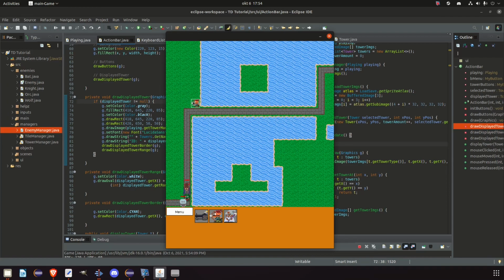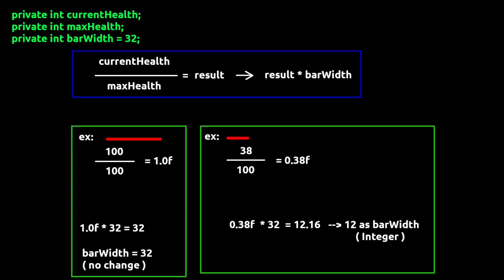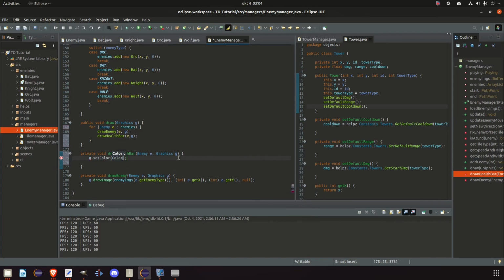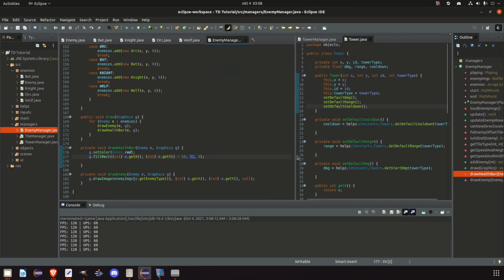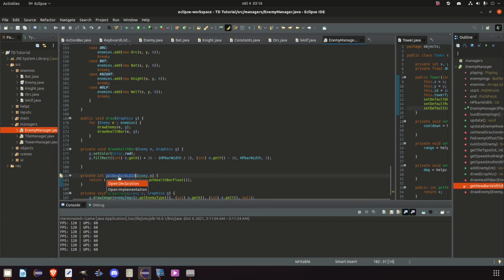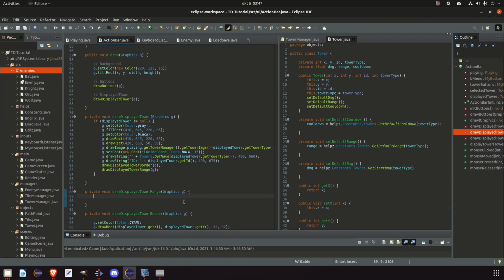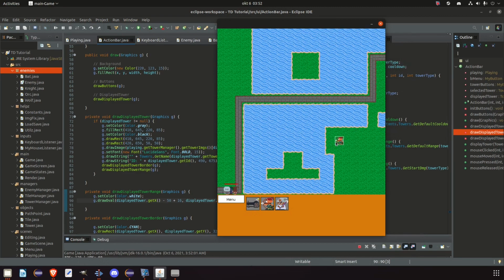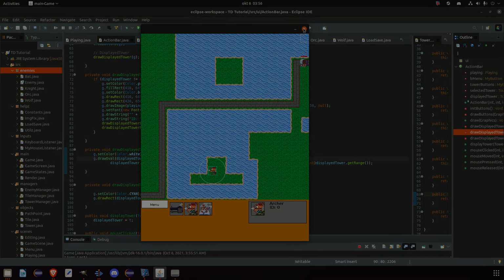Java Game Development TUTORIAL - Episode #21 - Combat - Part #2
Timestamps
00:00 Intro
00:20 Fix 1 - Bad coding fix.
01:11 Fix 2 - Healthbar
07:47 Testing low hp on orc
08:23 Tower Range visual
12:50 Outro and next episode

Hey all!
Today we add the missing healthbar and also a tower range visual.
And the next will deal with the towers attacking the enemies and dealing damage.